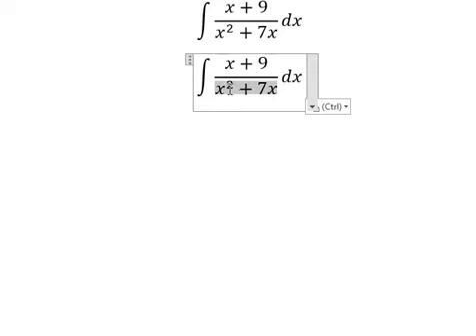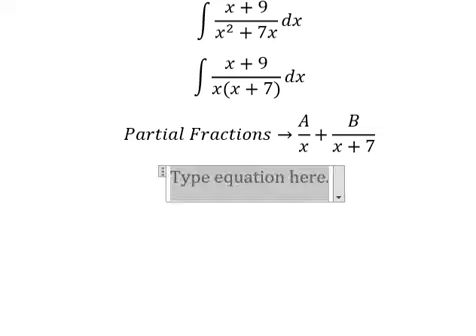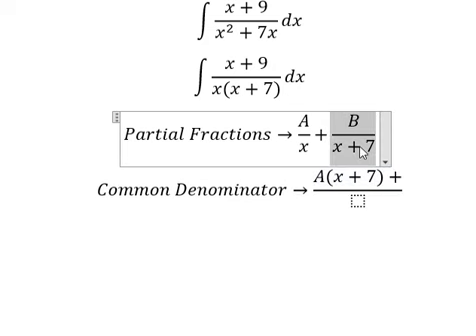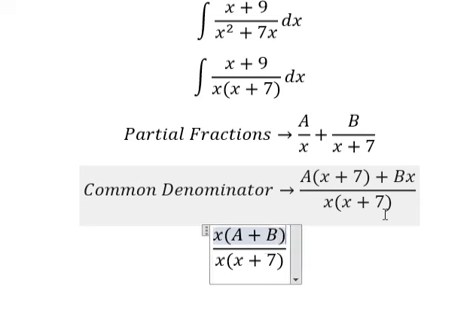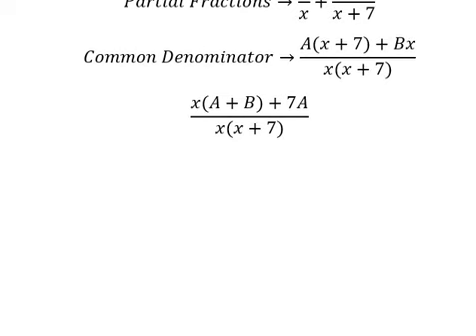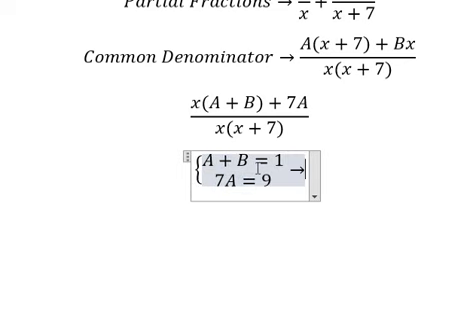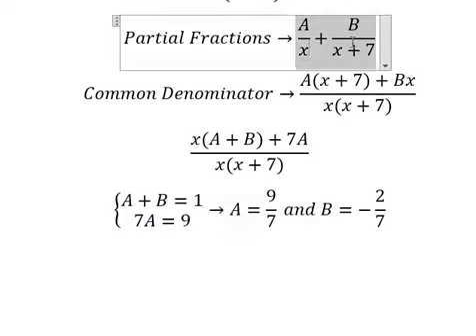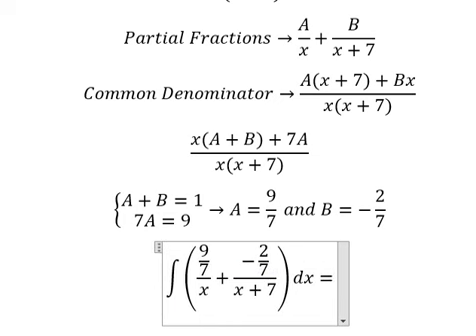Calculus Help: Integral ∫ (x+9)/(x^2+7x) dx - Integration by Partial Fractions - Techniques